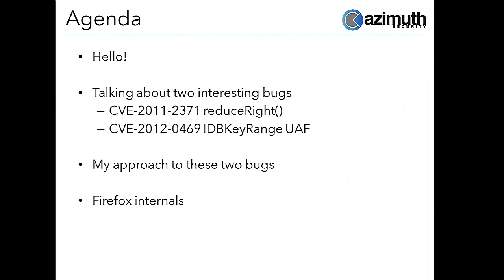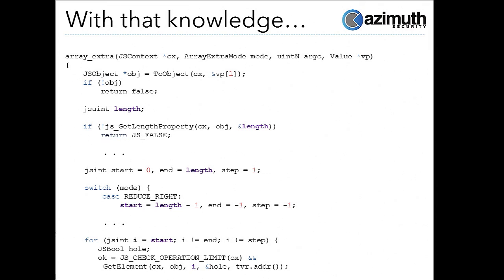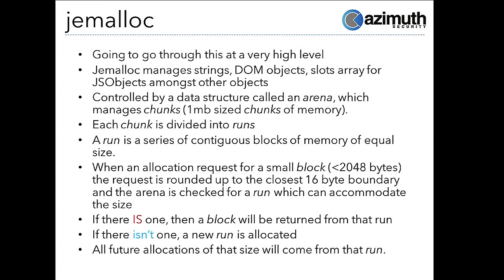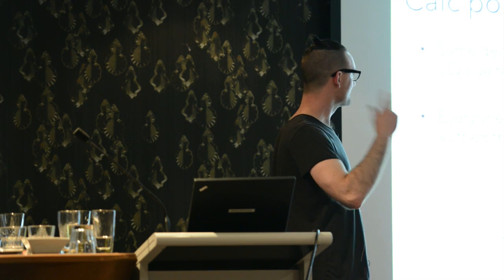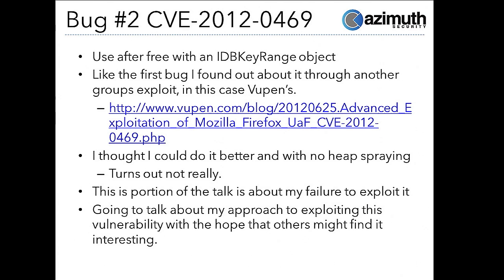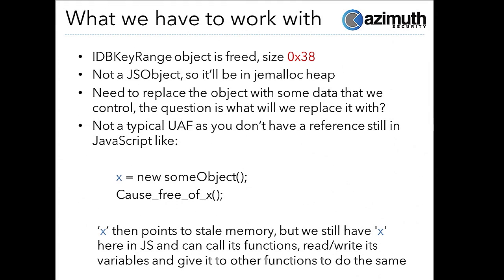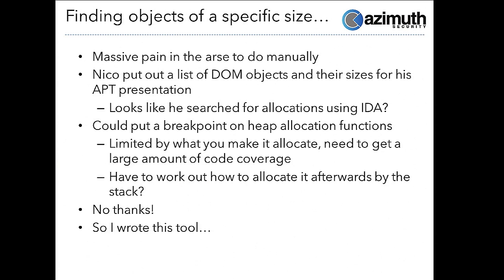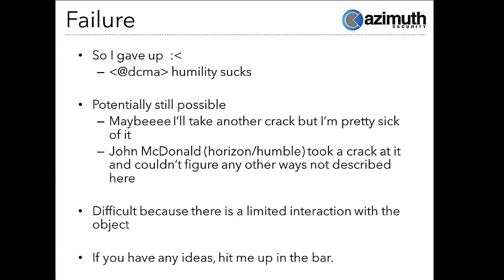A Tale of Two Firefox Bugs - Fionnbharr Davies